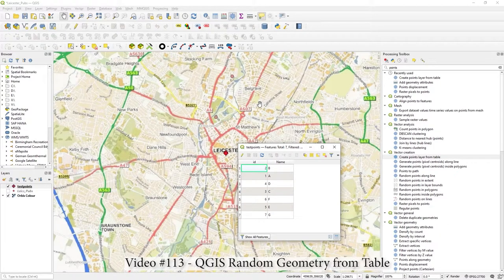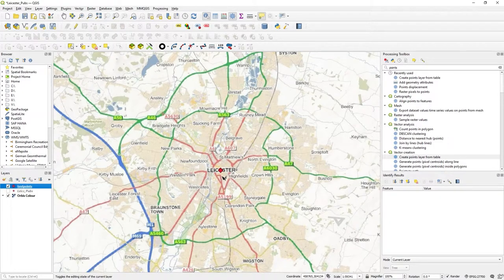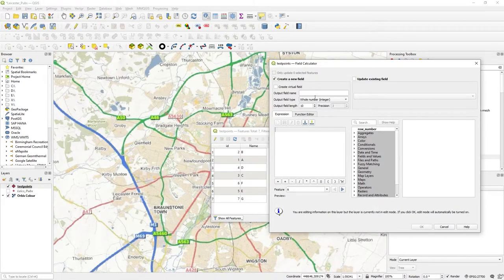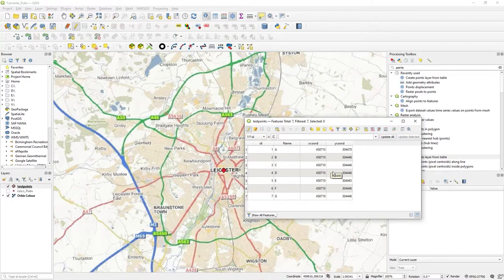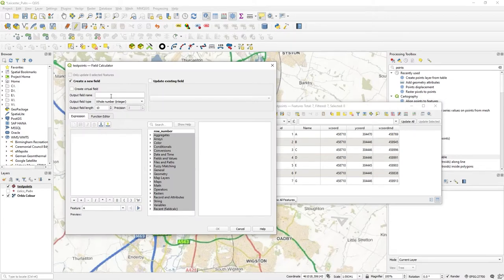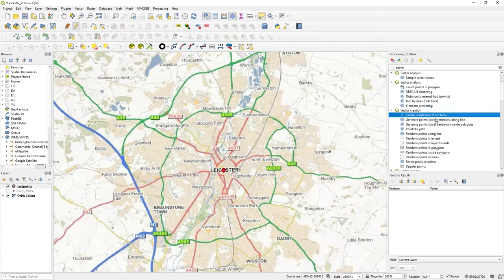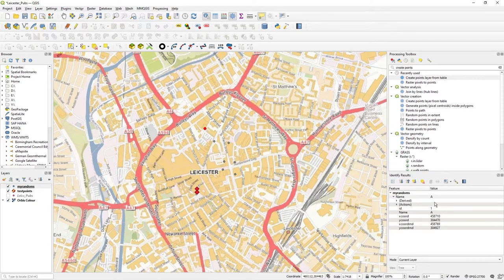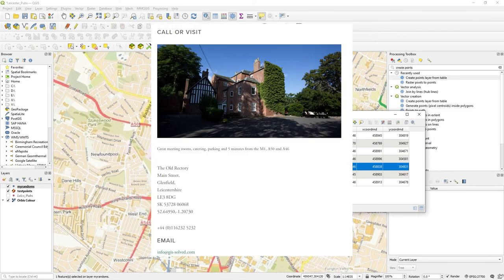Randomised Dispersal of Point Geometry in QGIS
Video #113
In this video I show you how to (really) randomly place your point data on the map. I have mapped some point data but on all in the same place - as if geocoded by postcode or zipcode.  So in this video, I randomly disperse those points.
To do this random dispersion I:

- Create & populate 2 new columns with current X and Y coordinates
- Create 2 new columns with the field calculator with randomised positioning from the current X,Y
- Create a new map layer using those new randomised X,Y values

I use a fairly simple randomizer but you can use what I show you in the Field Calculator in a much more complex way!